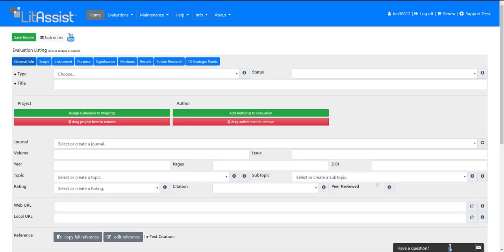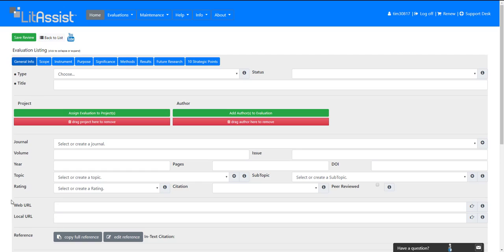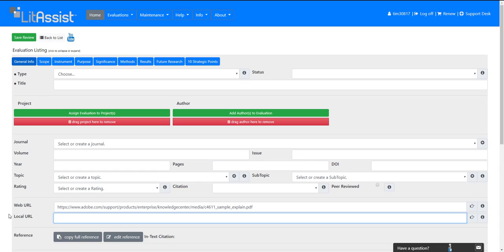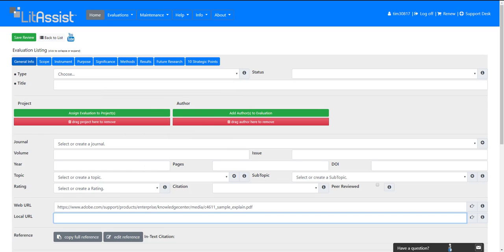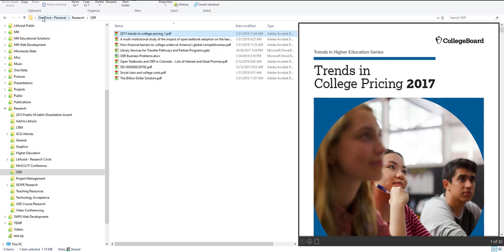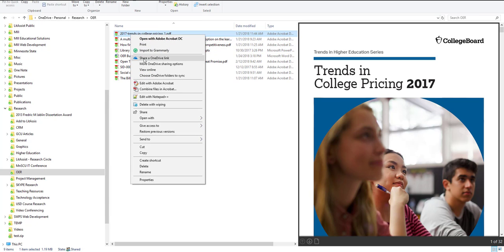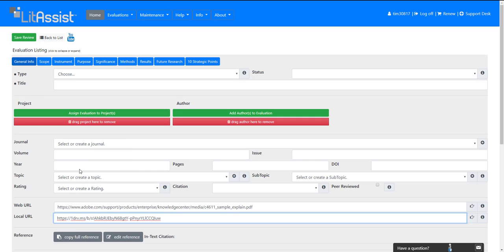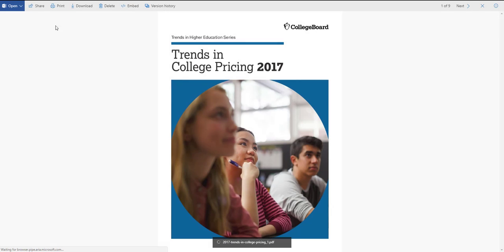How to user the hyperlink feature in LitAssist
LitAssist™ is a tool that allows new and experienced researchers to critically evaluate research components to gain a scholarly understanding of research. Track details of your literature evaluations to keep you, the researcher, organized and focused. A great tool for completing dissertation and thesis literature reviews. LitAssist™ is also great for advanced researchers who want to stay organized when conducting research for articles or books.

Learn how to use the hyperlink feature in LitAssist